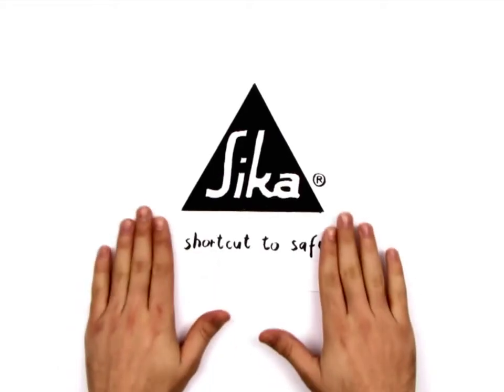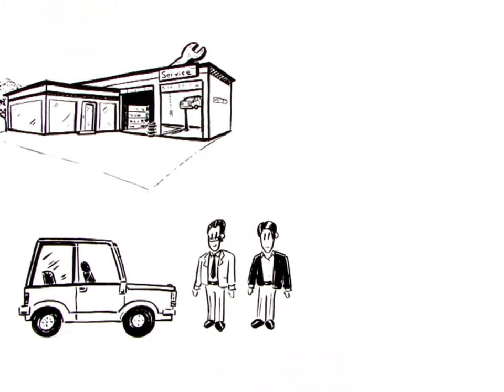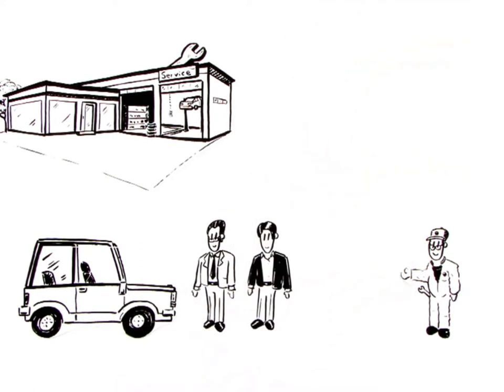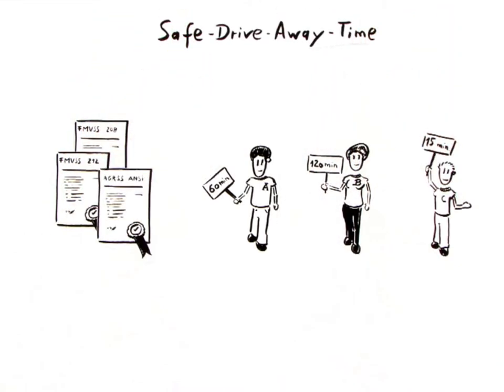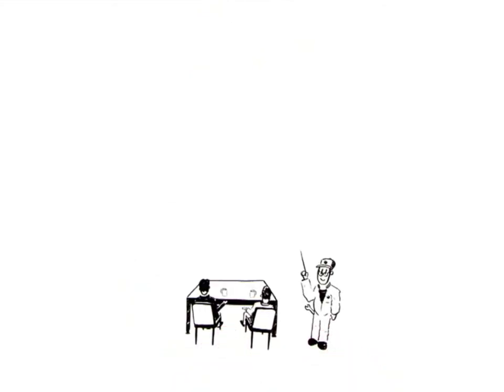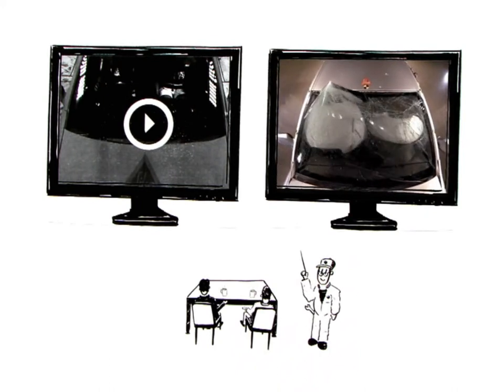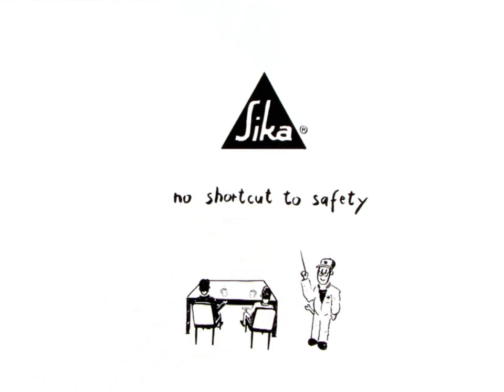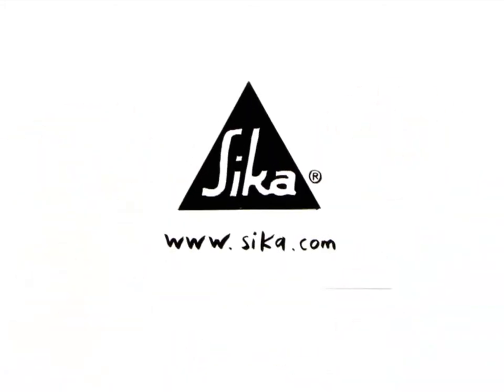With Sika® there is NO Shortcut to Safety!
Pass Auto Glass

•Banning
•Beaumont
•Cabazon
•Calimesa
•Cherry Valley
•Yucaipa
•Redlands
•San Bernandino
•Rancho Cucamonga
•Riverside
•Corona
•Moreno Valley
•Ontario

•Perris
•Temecula
•Murrieta
•Hemet
•San Jacinto
•Idyllwild
•Palm Springs
•Palm Desert
•Desert Hot Springs
•Cathedral City
•Rancho Mirage
•La Quinta

Sika is the premier global supplier of adhesive systems for the Auto Glass Replacement (AGR) Industry. As a tier-one supplier and development partner to the global Automotive OEM Industry Sika has acquired a lot of knowledge which is also transferred into the products and processes we offer to the Auto Glass Replacement Industry.

The windshield is a critical component of a cars safety system. Its role is to stay in place and keep occupants inside the vehicle during a car accident. It also serves as backboard for the inflating airbag and is required to ensure the airbags proper function. If a windshield is not installed properly, it can loosen up in a collision and separate from the car body causing serious injuries. We at Sika work hard to develop products which give you Piece of Mind. Using the highest safety standards, we work to simplify installation procedures and reduce time per windshield replacement. Our black-primerless adhesive system with excellent application properties ensures your windshield is replaced to the car manufacturers standards. Your Safety is Sikas highest priority.

Unfortunately this must not be true for the guys who replaced your windshield. There are installers who have not been trained properly, who are using poor quality products or just shortcutting work instructions. But there are also adhesive manufacturers who manipulate crash tests they do to assess when a vehicle is safe to drive after installing a new windshield; this is called Safe-Drive-Away Time.